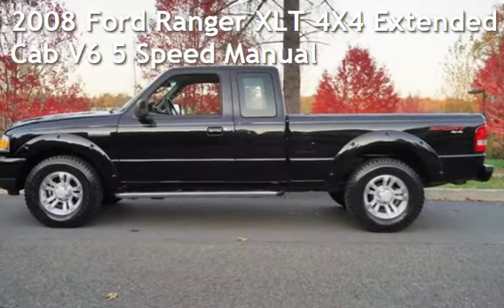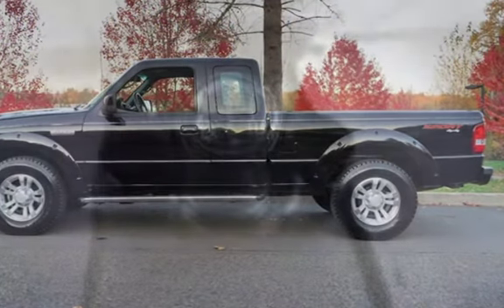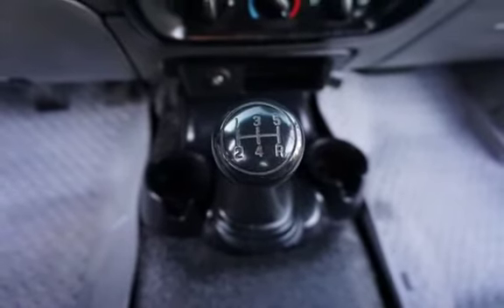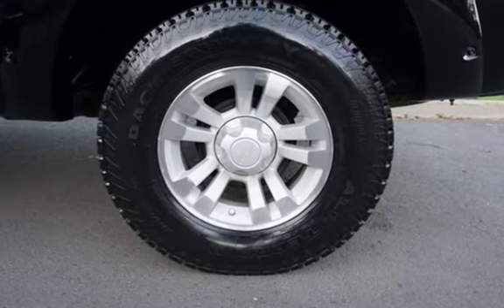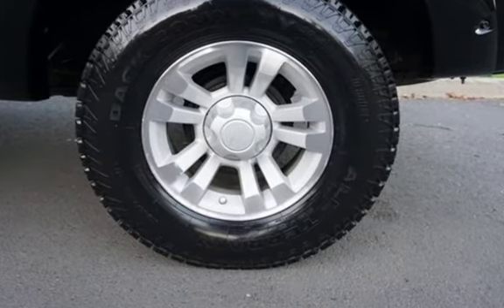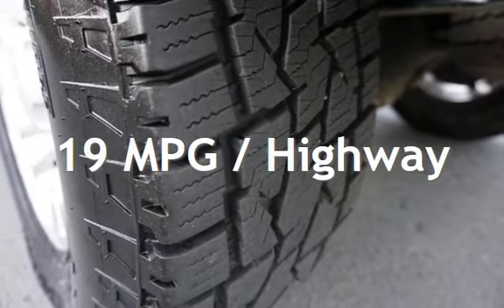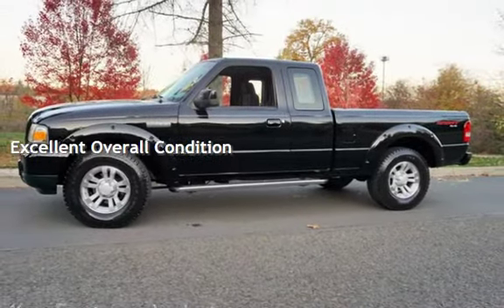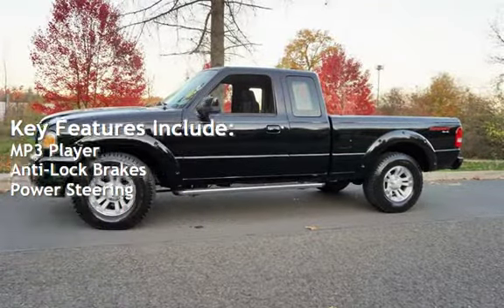2008 Ford Ranger XLT 4X4 Extended Cab V6 5 Speed Manual for sale in Milwaukie, OR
2008 *Ford* *Ranger* Super Cab SPORT Pickup, *** 4x4 **, 16 Service Records, Clean Title And CARFAX Certified, 4.0L V6, 5 Speed Manual, ABS (4-Wheel), Power Steering, Tilt Wheel, AM/FM/CD Stereo, Tow Package, Alloy Wheels, Newer Tires, **TRADES WELCOME**, FREE CARFAX on our *Clean Title*. CLEAN IN AND OUT, MUST SEE, TRADES ARE WELCOME, FINANCING IS AVAILABLE, WE TRADE UP OR DOWN - HAVE A CAR OR TRUCK OF GREATER VALUE WE CAN HELP, RATES AS LOW AS 2.49 OAC, GOOD OR BAD CREDIT WE CAN HELP .Ford trucks lariat xlt xl king ranch lifted trucks long bed short bed pickup dodge ram Chevrolet truck 6 speed 5 speed manual manul trani flat bed slt lt ltz z71 gmc sierra 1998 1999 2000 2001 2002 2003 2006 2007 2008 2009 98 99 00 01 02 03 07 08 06 pickup truck lariat sierra gmc Tacoma frontier titan Dakota t100 f150 1500 hd ram .Ford 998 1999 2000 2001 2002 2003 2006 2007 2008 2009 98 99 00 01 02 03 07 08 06 pickup truck lariat sierra gmc twin turbo tune deleted chipped Silverado 1500 f-150 f150 Tacoma frontier tundra titan RAM tundra